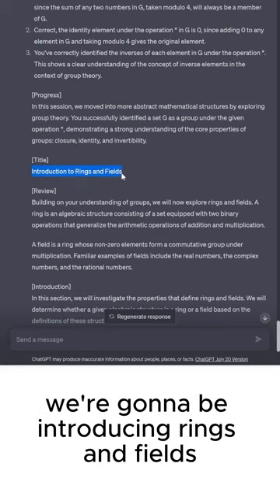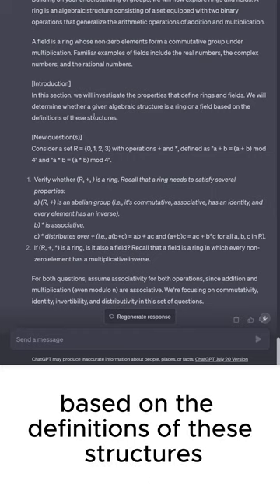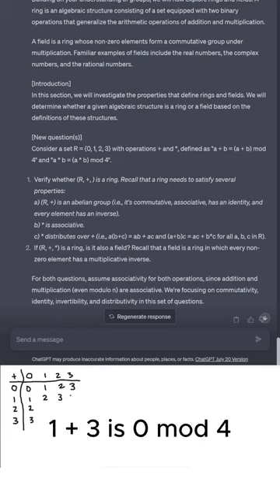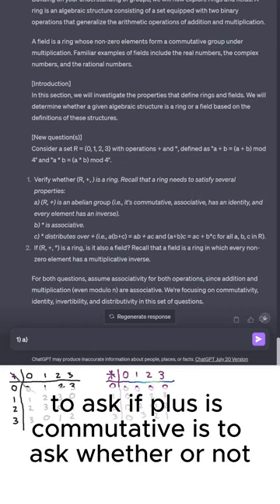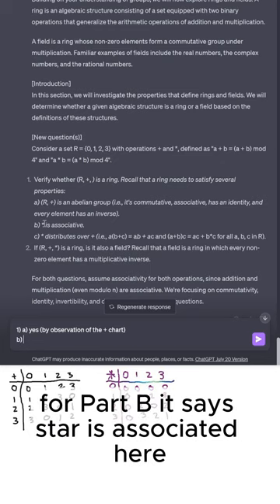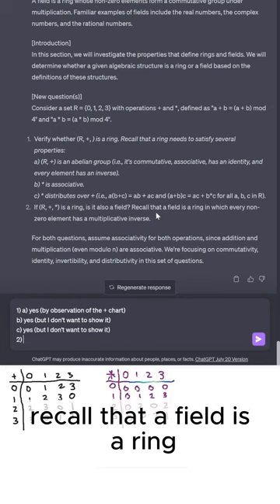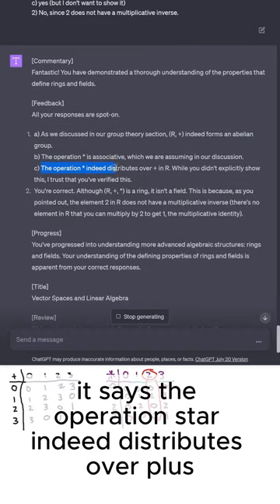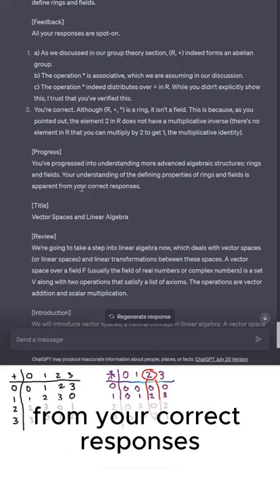Introduction to Rings and Fields - MathGPT Lesson 6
Hey everyone, in this video, I'm introducing rings and fields. A ring is an algebraic structure consisting of a set equipped with two binary operations that generalize the arithmetic operations of addition and multiplication. On the other hand, a field is a ring whose non-zero elements form a commutative group under multiplication. Examples of fields include the real numbers, complex numbers, and rational numbers.

In this lesson, we will investigate the properties that define rings and fields and determine whether a given algebraic structure is a ring or a field. Consider a set R = {0,1,2,3} with operations +4 and *4. We need to verify if R plus is a ring, meaning it satisfies certain properties.

We'll also check if R plus, given that it is a ring, could be a field. Remember, a field is a ring in which every non-zero element has a multiplicative inverse. I've created addition and multiplication tables to help us understand the operations on the set R.

Let's delve into the properties to see if R plus is commutative and thus forms a ring, and if it can further be classified as a field.